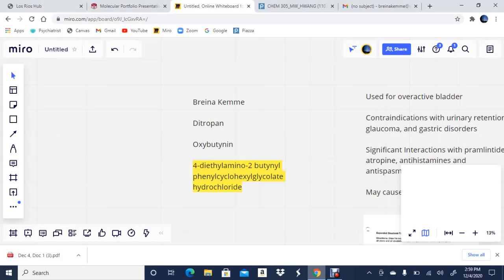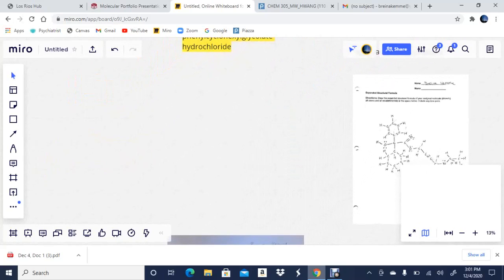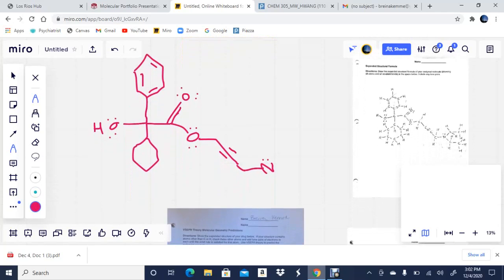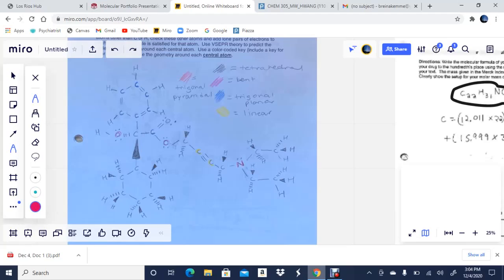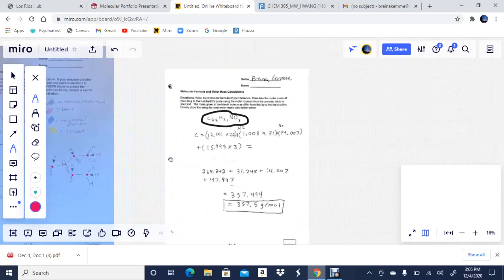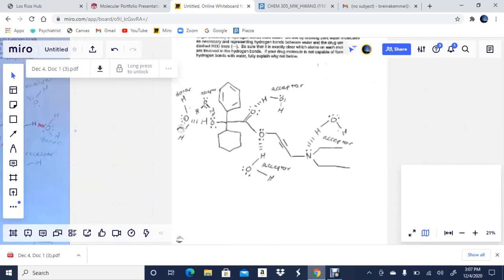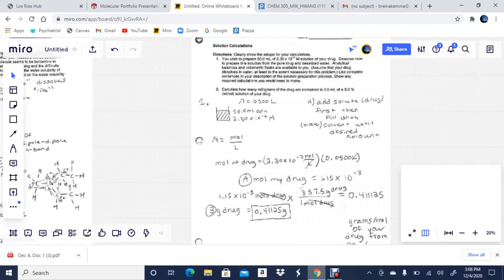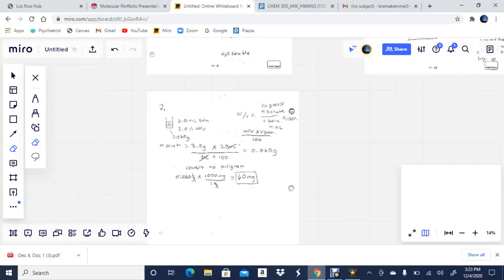Molecular portfolio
CHEM 305